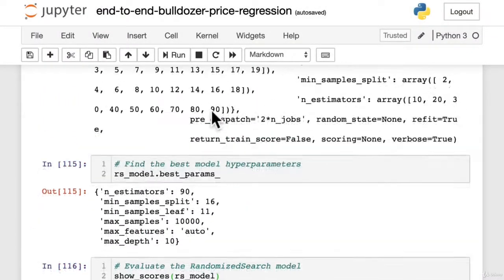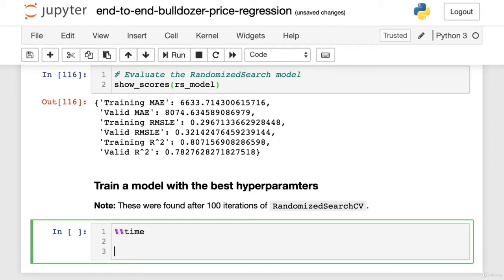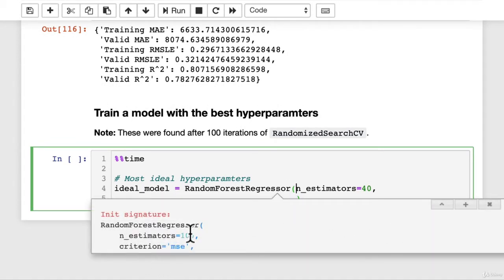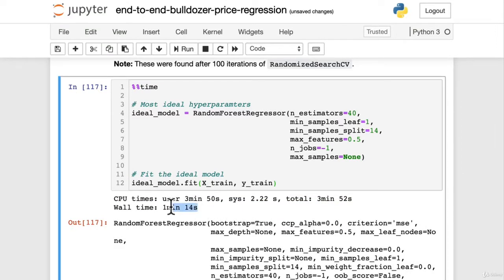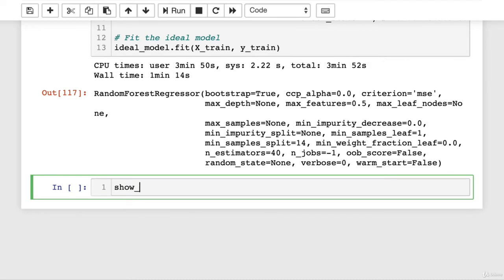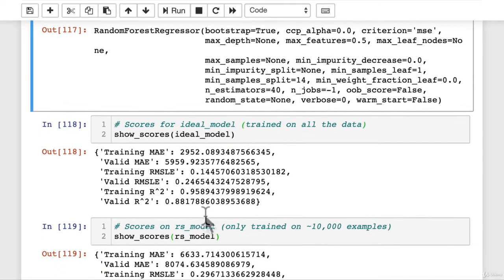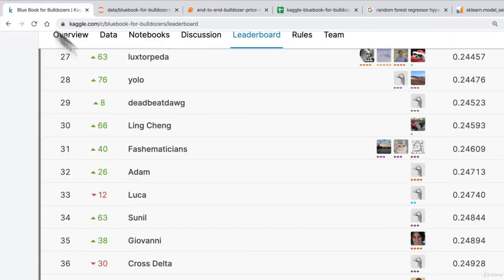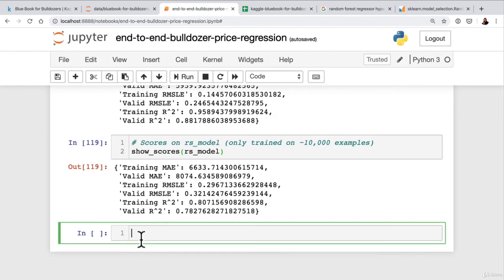18 Improving Hyperparameters